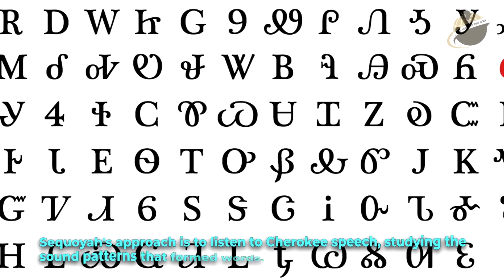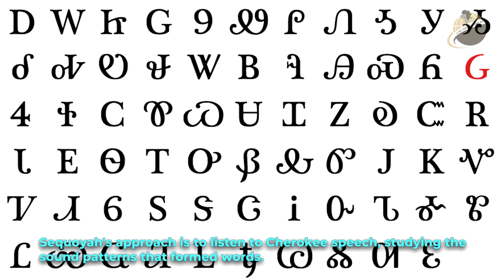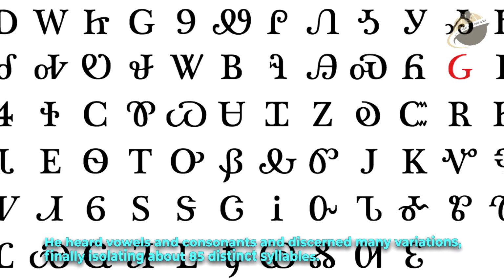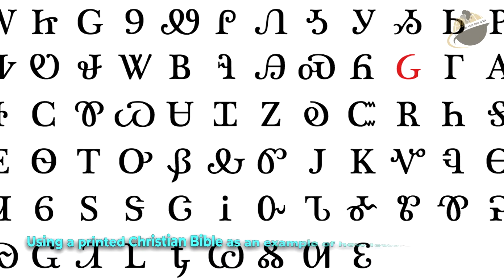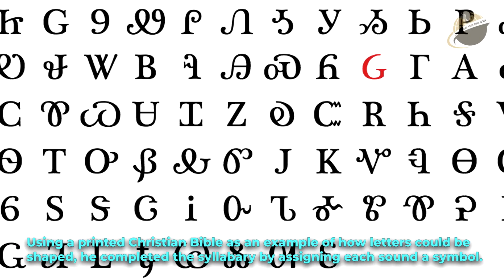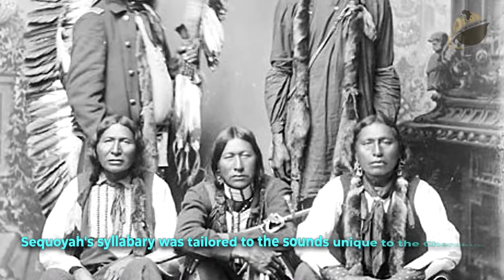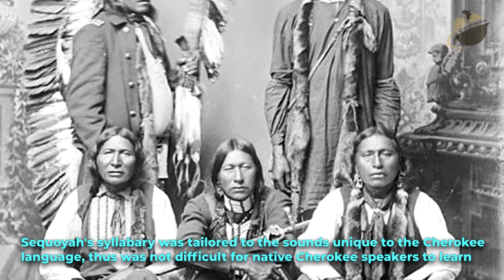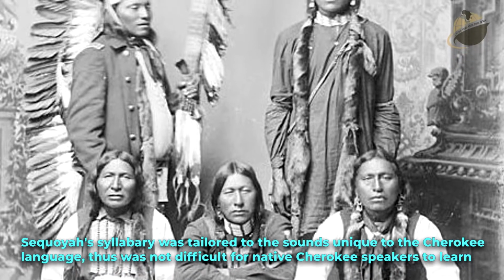Sequoyah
BlackFacts.com continues our mission of celebrating the achievements of people of color, with a new series we call "Native American ICONs"; Focusing on the key figures and historical change-makers of Native American Heritage.

This edition celebrates the life and achievement of: SEQUOYAH

Narrated by BlackFacts.com A.I. driven Digital Griot - "Timbuktu(tm)"